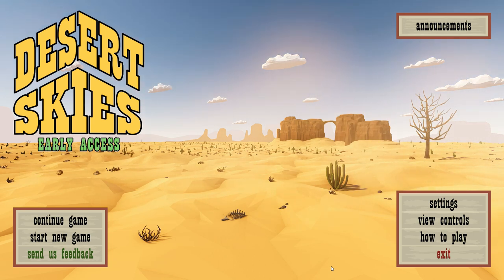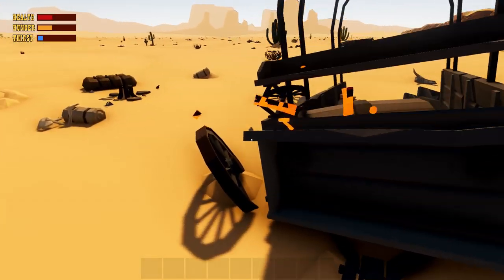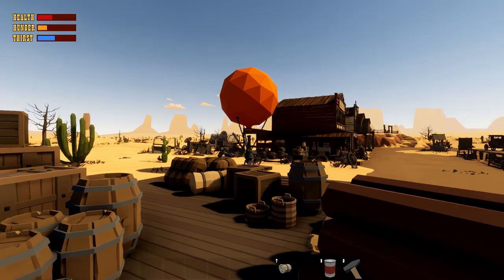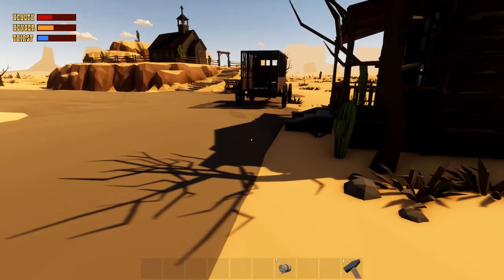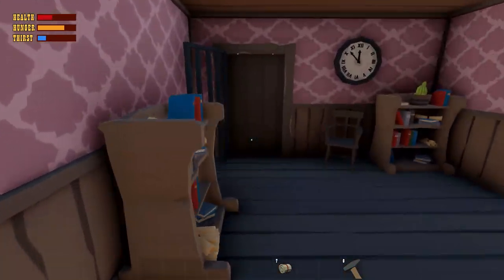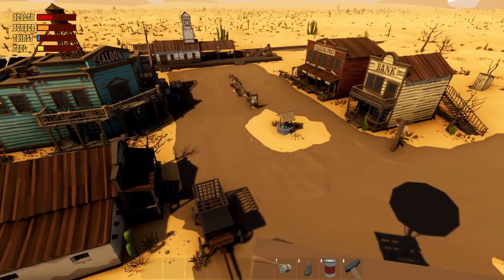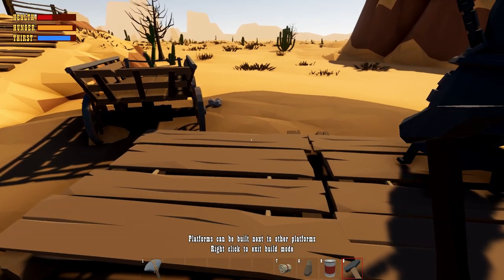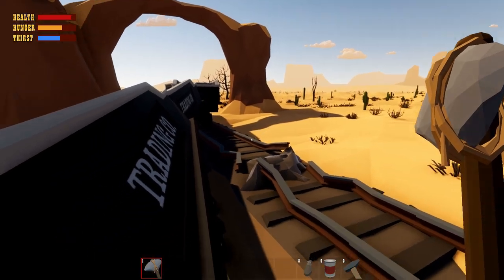The EPIC Desert Survival Game - Desert Skies!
Desert Skies Gameplay Review by Tasty Penguin! Take survival to the air! Build an airship and fly on an adventure through the deserts of the Wild West.

It's the American Wild West gone horribly wrong.

It began with rumours of terrifying creatures attacking people at the far frontier. Then the first town was wiped out. Now years have passed and everyone has fled east, leaving behind a ghost land.

You were part of an expedition to investigate the creatures and their origin. A fully stocked hot air balloon kept you all safely off the desert floor, until a sandstorm destroyed most of the airship and took the rest of your team with it.

Now you're the sole survivor, out of supplies and clinging to what's left of your airship as it drifts down towards the sand. You've spotted some wagons in the desert ahead and have just enough fuel to make it there. You might find supplies, and if you can scavenge enough to get back into the air then you might be able to limp from location to location and rebuild enough to fly far west, solve the mystery and stop the monsters...

But that means landing. The creatures are attracted to noise, and on the desert floor they can hear you scream.

Game Features:

Floating on a creaky wooden airship above a vast desert filled with treasures and dangers, players will journey deep into the Wild West as they survive the harsh landscape and save a young America from a monstrous threat.

Fly
Ride the winds over the desert in your hot air balloon powered airship.

Explore
Land and explore abandoned towns, attacked outposts, underground caves and more

Run!
Explore quickly and quietly, for whenever you land the Seeker hunts you from beneath the sands!

Loot
Search each location for the items you need to survive, build and craft.

Build
Build your airship into a floating fortress packed with crafting stations.

Fight!
Craft weapons and turn the tide on the Seeker!

Harvest
Harvest resources from the desert to help you on your adventure.

Craft
Craft items, tools, weapons and more.

Win!
Your goal isn't just survival, but victory! Can you survive long enough, can you build and craft yourself strong enough, to reach the heart of the desert, solve the mystery of the creatures' origin and fight your way to victory?

Genre: Action, Adventure, Indie, Early Access
Developer: White Rabbit Games
Publisher: White Rabbit Games
Platforms: Steam Store
# of players: Single Player
Release Date: 30 May, 2019

Thank you for all your support, have an awesome day!